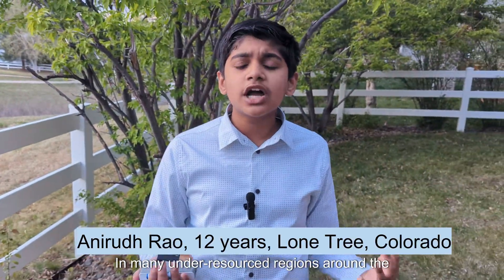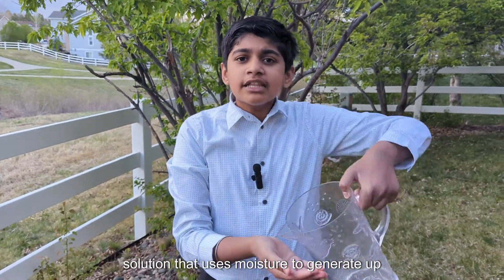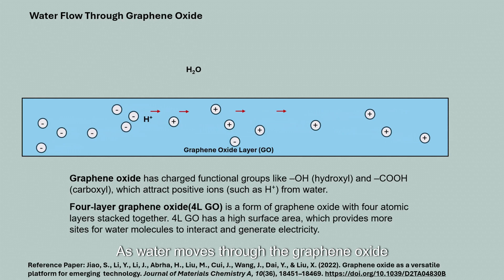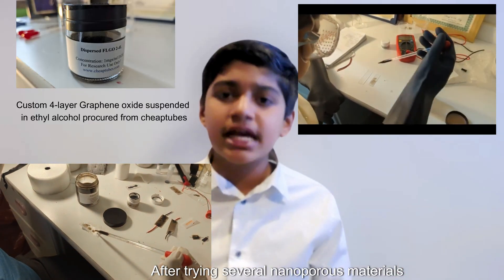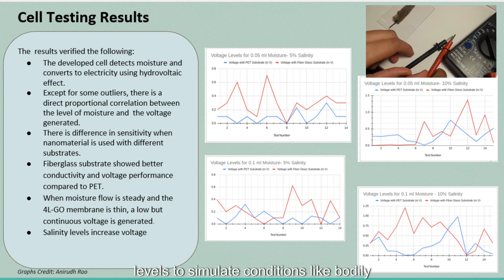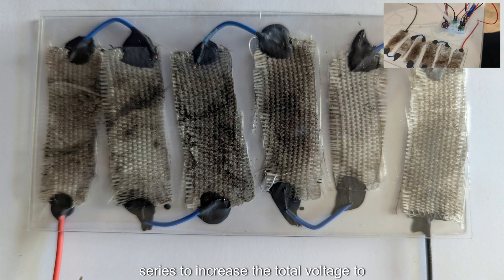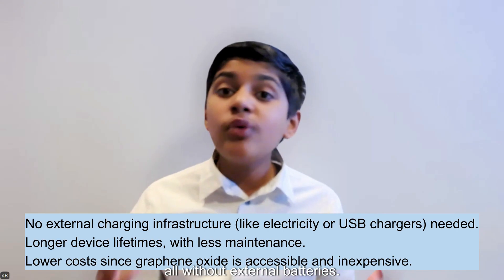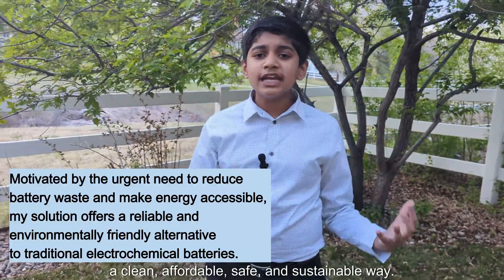3M YSC Submission Video- Anirudh Rao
Meet Anirudh. Anirudh developed a moisture-powered nano-generator that provides clean, affordable electricity for health and environmental sensors in areas without reliable access to power.